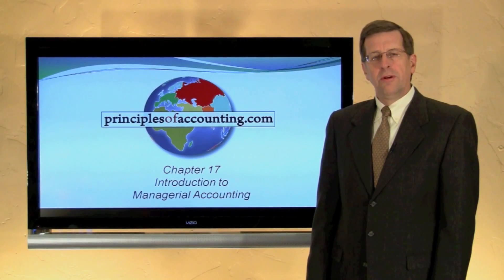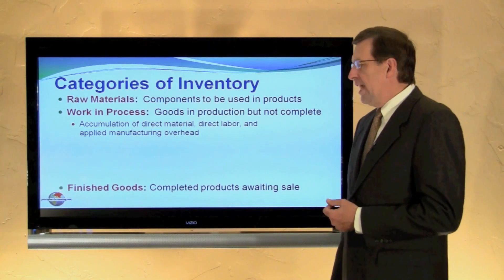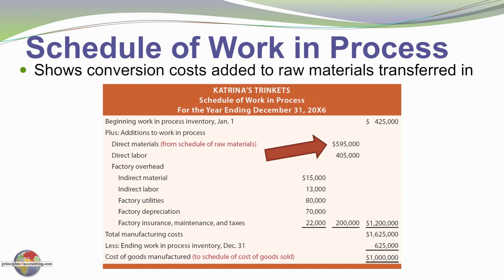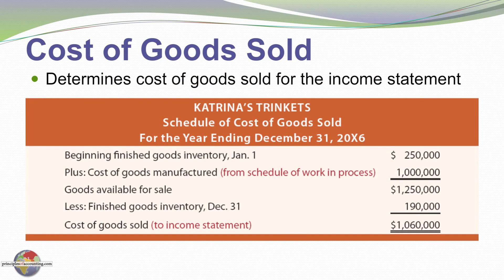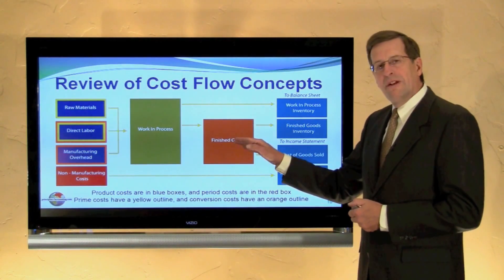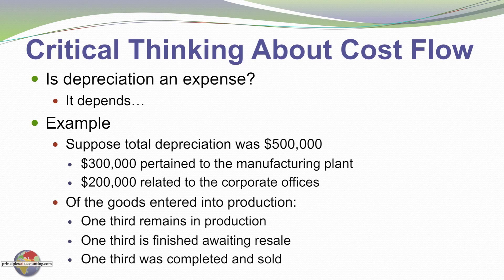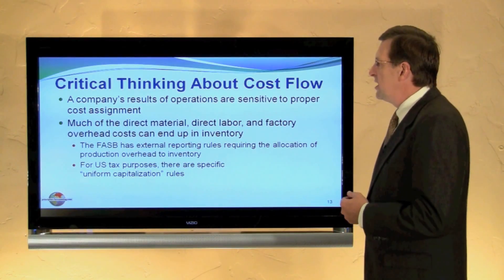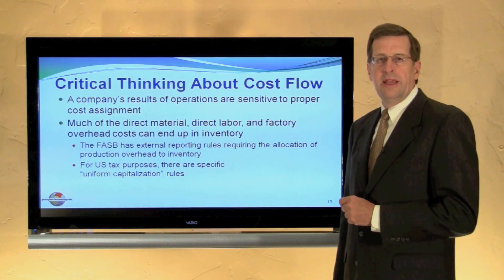17 -- Categories of Inventory for Manufacturers and Related Financial Statement Implications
An overview of categories of inventory for manufacturers and related financial statement implications, to accompany Chapter 17, Introduction to Managerial Accounting.